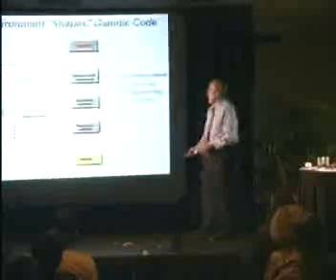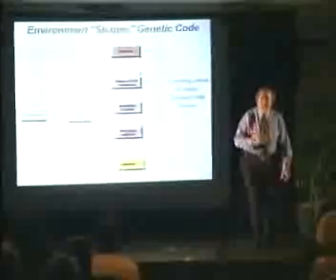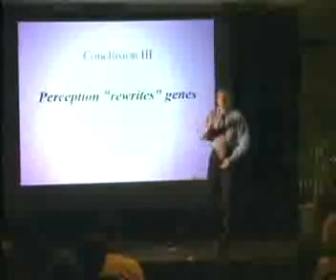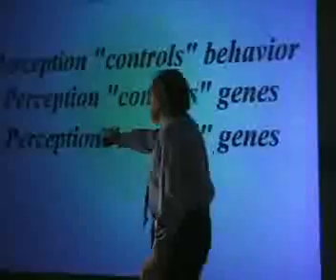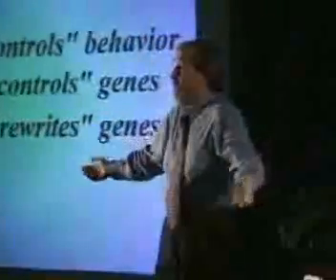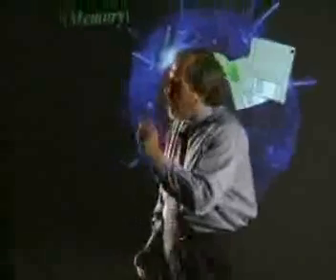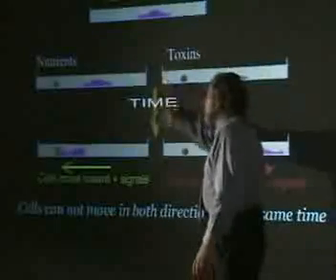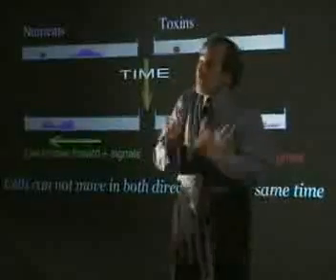Bruce Lipton - Biology of Perception 6 of 7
Im glad you all are enjoying this video as much as I did.
But will somebody be so kind as to take some action and upload the second half! of the 6000 ppl who watched this series in 6 months none has been so inspired as to do so...
(i would do it myself if i could buy it in my country)